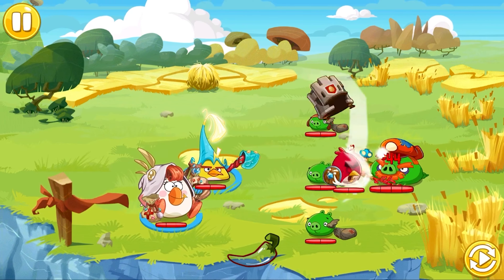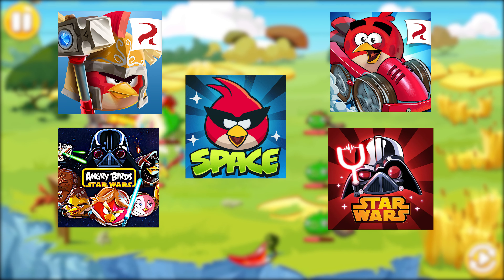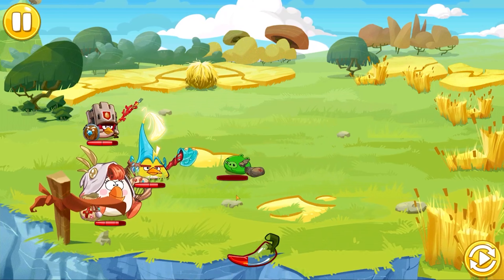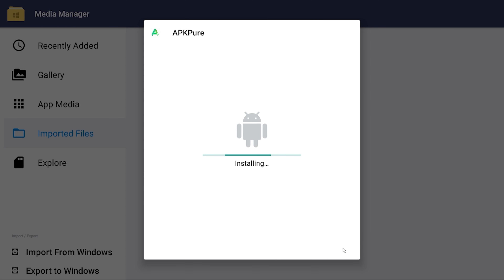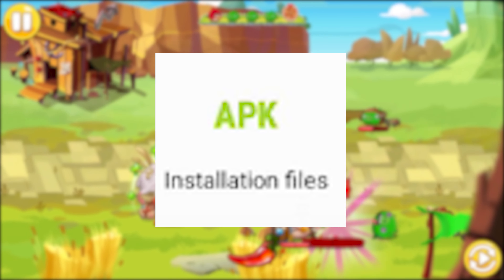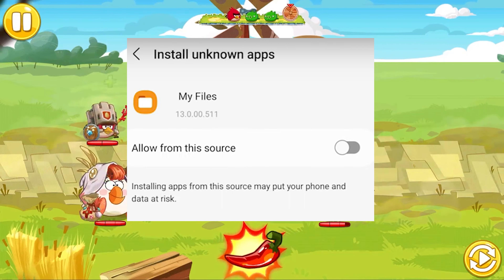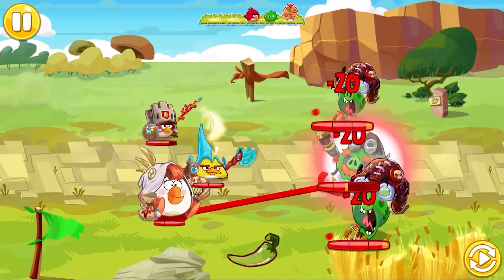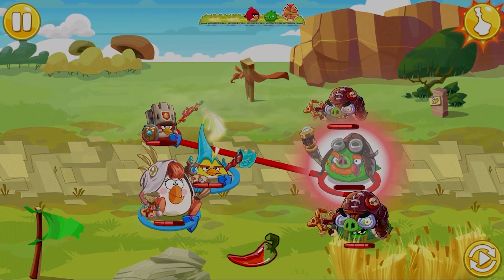Angry Birds: How to get Angry Birds Deleted games on ALL DEVICES (Tutorial)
-TIMESTAMPS-
Intro - 0:00
PC/Laptop Tutorial - 0:25
Android Tutorial: 1:22
iPhone Tutorial: 2:13
Outro: 2:52

Have a good day or night.